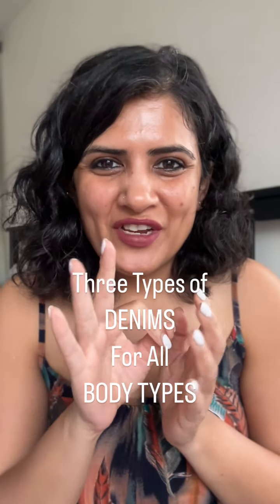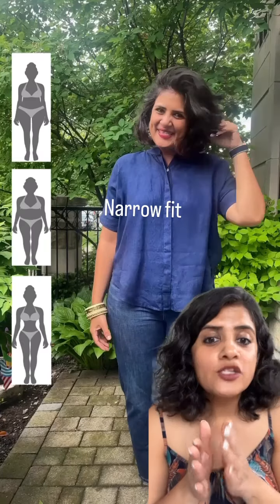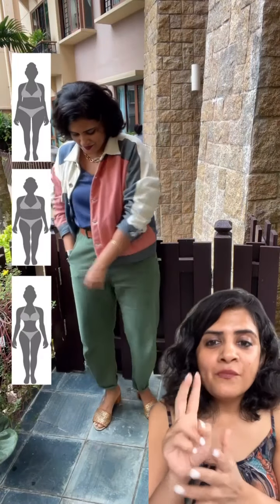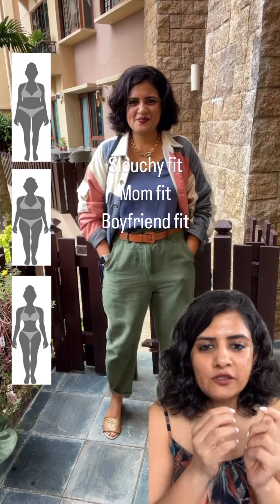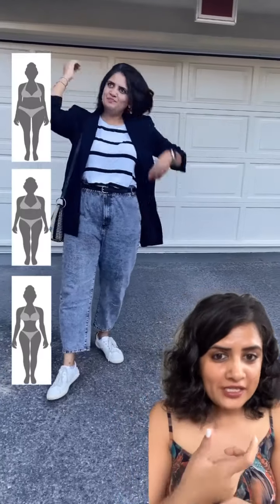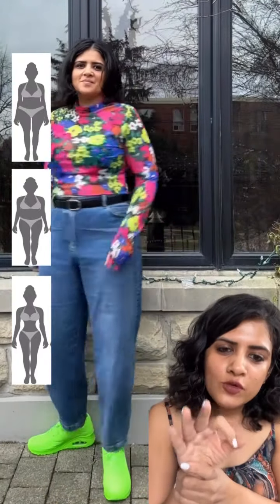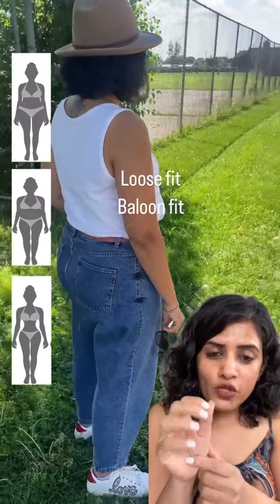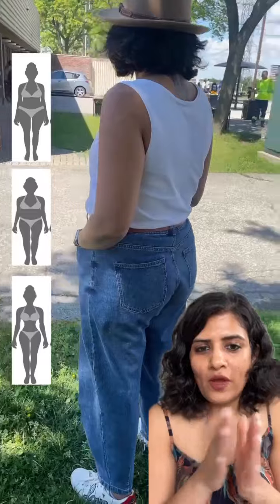3 Types of 👖Denims for All Body Types